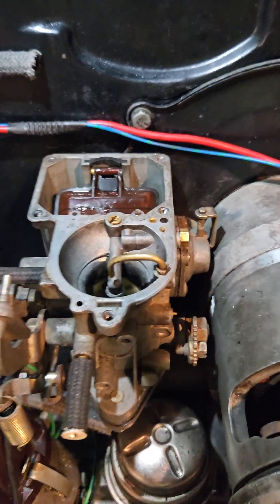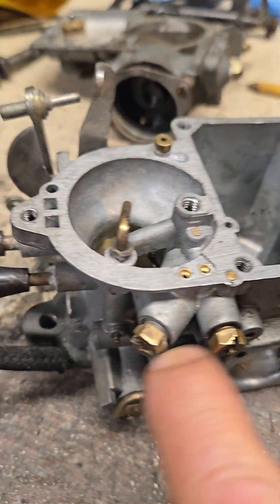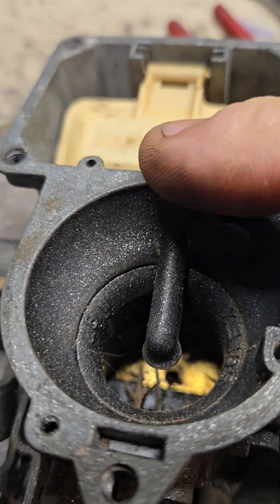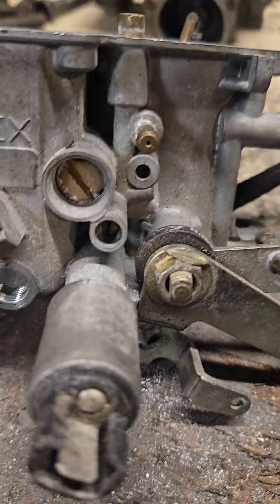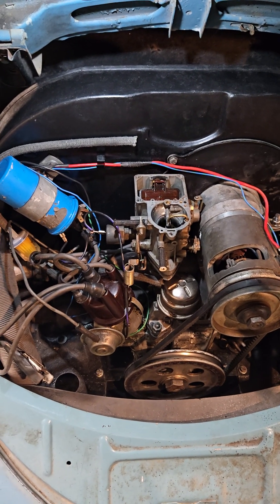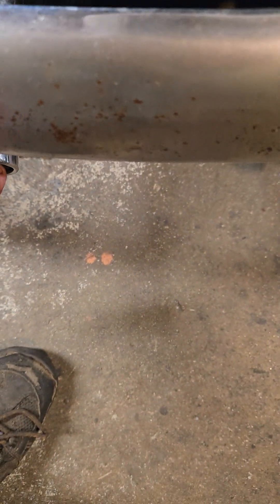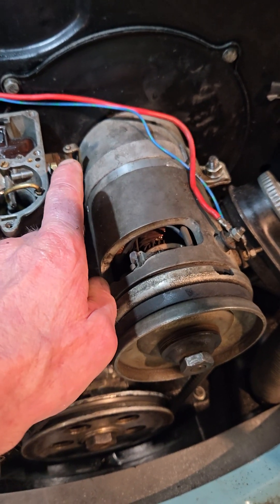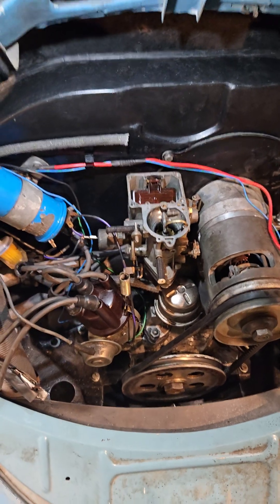Fixing Volkswagen's Solex 34PICT-3/4 carburetor hesitation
At idle, the pilot jet, just like a pilot light in a gas oven, keeps the engine lit, prepared to rev up when the gas pedal is pushed down. The moment the pedal is pushed down, the  accelerator pump begins to squirt. If pedal movement stops with the throttle lever at only, say ...  ~ 15/20 degrees open, the pump stops. In this condition, engine suction is too low to pull from the spray bar (main jet). So there's no fuel from the main or the accelerator pump. So it has to come from the pilot jet. If the engine loses RPM at  ~ 15/20 degrees and tries to die with the throttle held in this position, that means there's not enough fuel from the pilot jet. Realize the initial response is solely due to fuel from the accelerator pump, and with pedal movement (lever movement) halted, the pump halts too.  engine is dependent only on what's coming from the pilot jet. With a flat spot condition, the engine will continue to run then begin to falter as the fuel from the accelerator pump is spent while holding the throttle steady as described.

The pilot jet air bleed (basically an air correction jet exclusively for the pilot jet). Making it a little bigger (bug stock is about 1.35 - to 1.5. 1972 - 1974 bus carbs are 1.5. Type 3 is 2 millimeters). Drill to 2 millimeters and use a bigger pilot jet.

Buy a few 45 size jets and a set of  reamers to enlarge the jet. A bit pretty close to 2 mm can be found in a typical hardware store for the air bleed. Remove the pilot jet while drilling air bleed because the drill bit will hit it. Turn the bit by hand - don't use a drill motor!! The final pilot jet size can be as high as  .75 or .80.

Do final idle adjustment with engine hot. Adjust for highest idle. Proper pilot jet size is when  you can adjust it lean (clockwise) until it dies, and it can be adjusted rich (counterclockwise) until the idle gets lumpy, uneven. Somewhere in between will the highest idle.

Before any of the above, ck compression, leak down, LISTEN for leaks. Gauges are unnecessary. If you can hear  ANY  leakge during a leakdown test, it needs fixing. There's no acceptable, OK amount of leakdown. Tailpipe sound - exhaust valve leakage. Carburetor sound - intake valve leakage.

 Leakage common on new engines with  "go through  the motions"  machining or with narrow valve to seat  contact surfaces that are less than factory specs for better flow. When doing valve work, always check for leakage with fluid like solvent or gasoline.

Also, there must zero air leaks in the intake system. The best way seal end castings at the head on dual port and all type is to apply high temp silicone to the head side of gasket, then install gasket. Now put silicone on the end casting and install. Snug up the nuts, then tighten a few hours later. It'll never leak. Use stock gaskets. Paper gaskets don't last.

Air leaks in the intake system are the primary cause of many diagnostic headaches (they can be hard to find and their symptoms are often the same as other causes. And they're spooky, too.), and engine damage. Burned valves in fuel injected bay window buses,  for instance, due to the many often neglected vacuum hosess.

Rationalization of air correction jet requirements re the bus needing them changed after years of being fine:

I think there's always  cavitation at the main jet at high rpm so you get less fuel (lean condition) than without cavitation. But it's not an issue because everything works fine. So all is fine then the engine changed, smaller air is needed because of lean condition at high rpm because  of more cavitation at high rpm so that's why this seems to conflict with the following*. But first - imagine  totally plugging the air correction jet for the main. Not gonna work for pilot air bleed.

The following* ...

I think the bigger idle air bleed doesn't make for a leaner condition because the air is moving so slow vs prev, the system works like you'd think  - no cavitation.

There's a device that's used to spray liquid fertilizer or bug spray that attaches to a garden hose. If the water is turned on to a trickle, little to no fertilizer comes out.

Solution is turning up the water.

Pilot fuel is the fertilizer.
Air bleed is the water hose.

Idle mixture? Just like riding a bicycle, the slower you go, the better you have to balance.

As far as my speaking of timing and the idle speed - if you put an in 009 distributor in a car  that is supposed to have the timing at 5 degrees  ATDC (has a distributor with a two hose vaccum unit) you'll then be setting the timing at 10 BTDC. But this increases the idle speed. When you attempt to turn the speed down, the speed screw will bottom before you get to your preferred speed if you're using a German carb. They're  just not designed for the timing to be set at 10 degrees BTDC.  But the Brazilian carbs have more range in the adjustment and will allow you to adjust the idle speed to where you want it with the timing at 10 degrees BTDC.